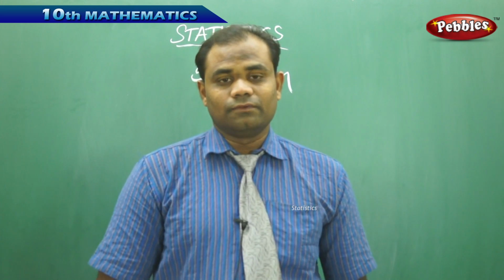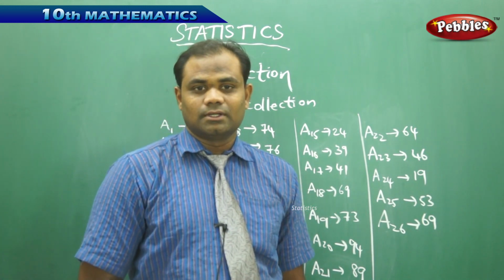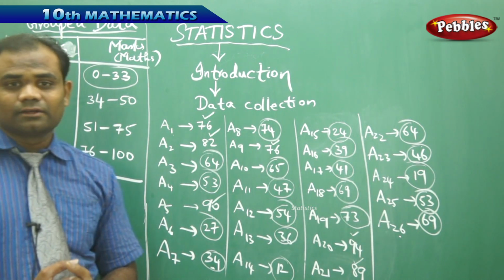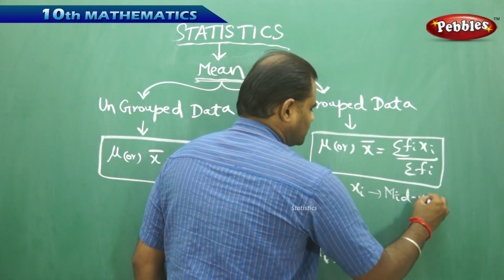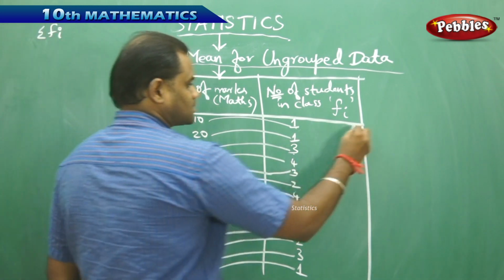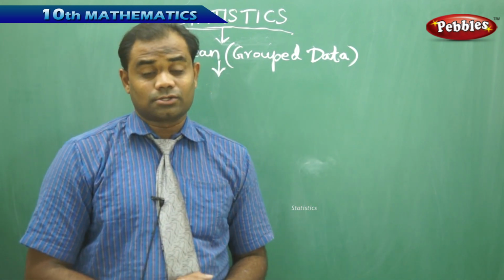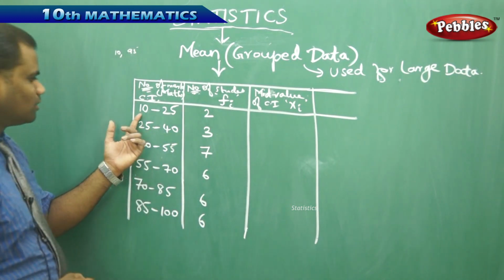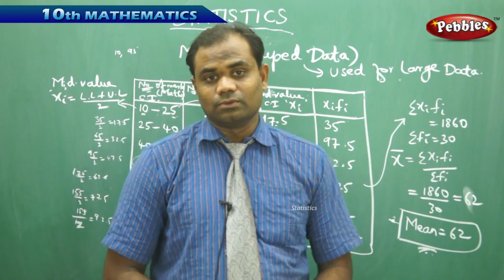Statistics | CHAPTER-10 | 10 th Mathematics | AP & TS Syllabus | PART-01